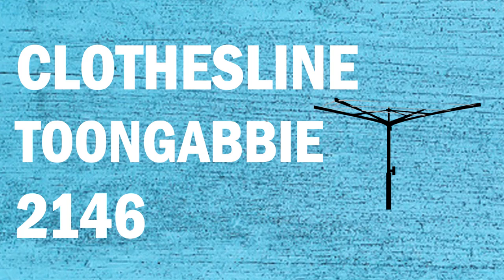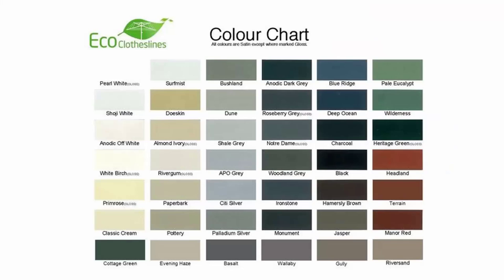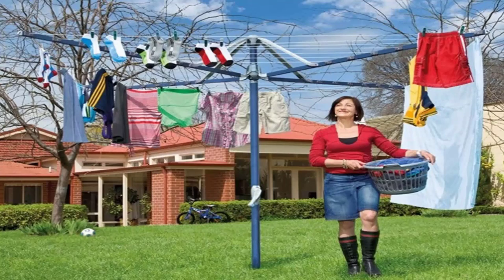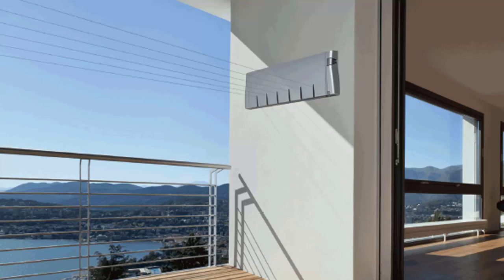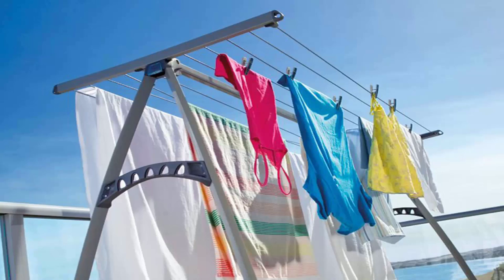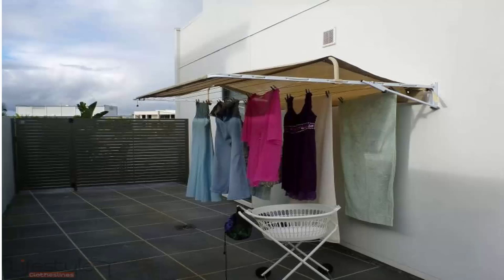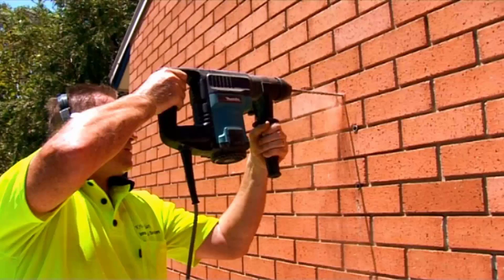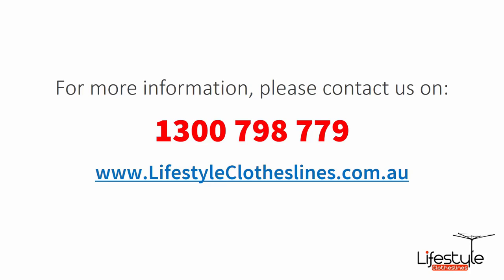Clothes Line Toongabbie 2146 NSW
Looking for a new Clothes Line Toongabbie 2146 NSW for all your clothes line needs as Lifestyle Clotheslines is the leading supplier of clothes lines.

All makes and models of clothes line products are in stock for the Toongabbie 2146 area, plus all leading brands of clothes lines including the famous Hills clothes line range.

- Eco Clotheslines
- Daytek
- Versaline
- Evolution
- Fulcrum
- Clevacover
- Sunbreeze
- Hegs Pegs
- Kitchen Maid
- City Living